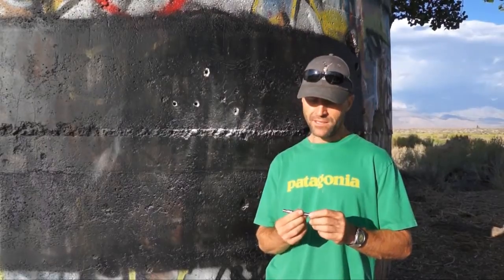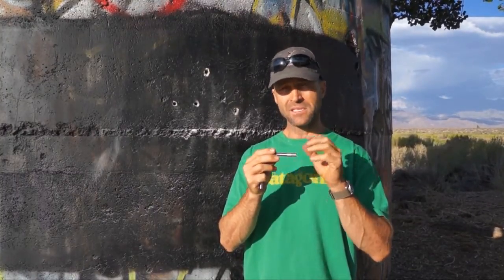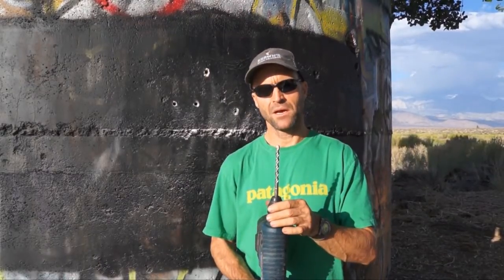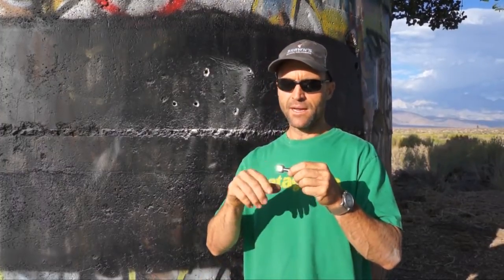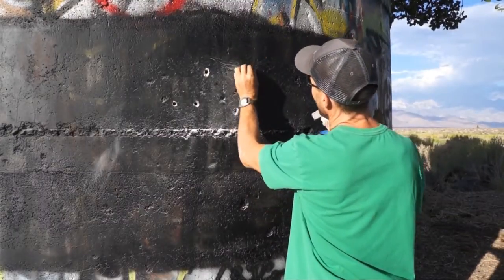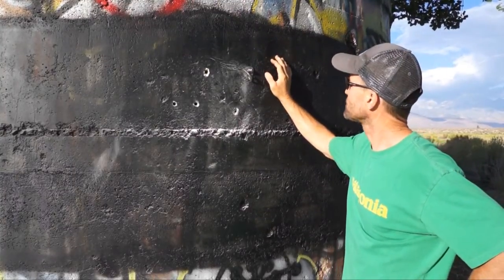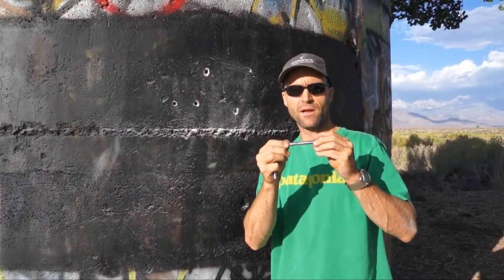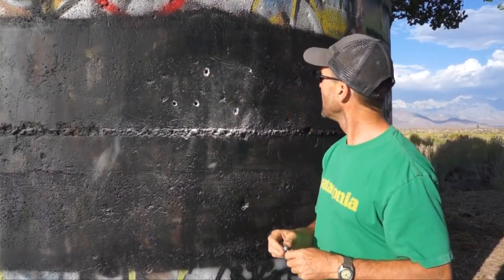V3: Wedge Bolt Installation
FixeHardware.com Bolting Series